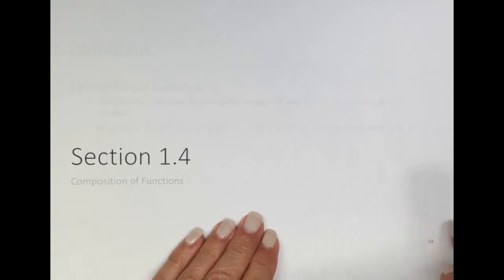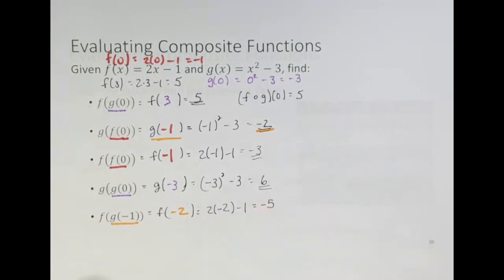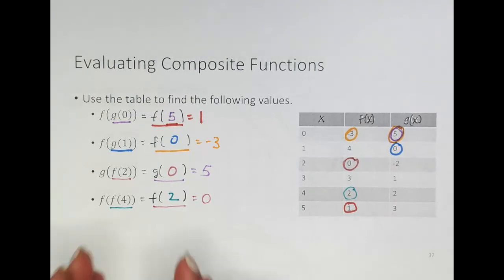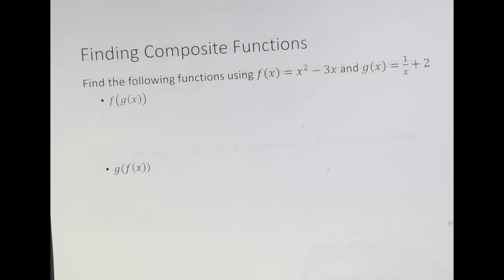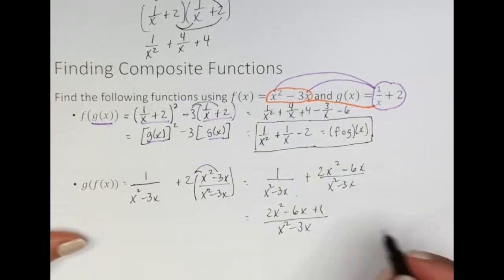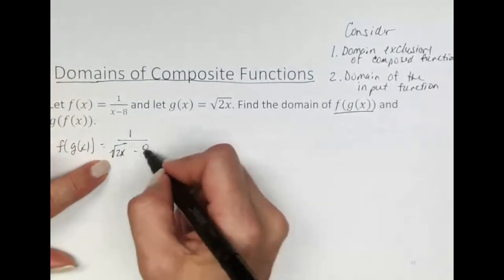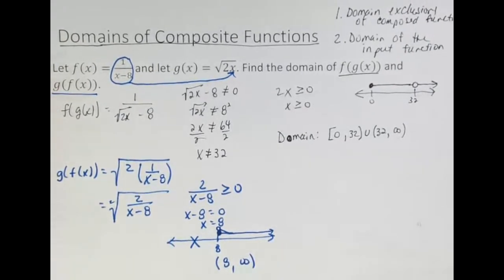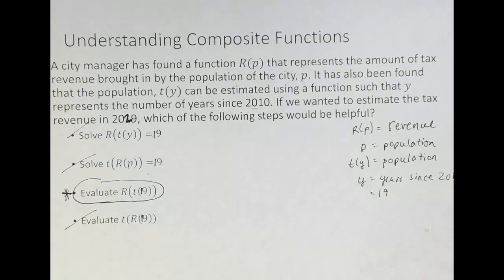Section 1.4 Composition of Functions